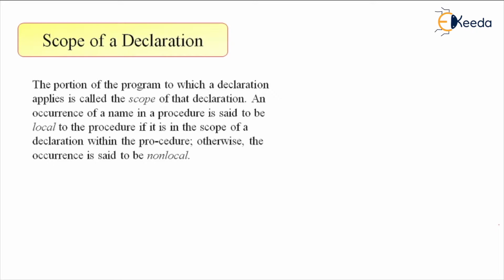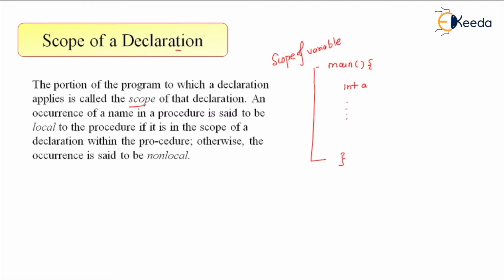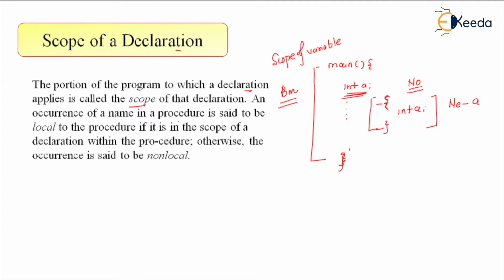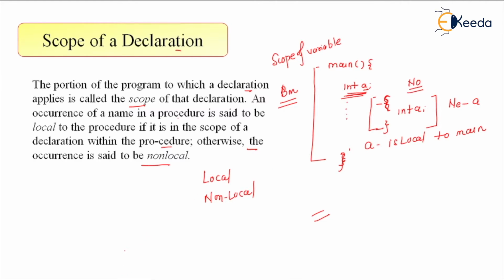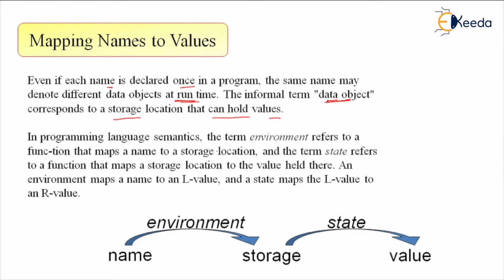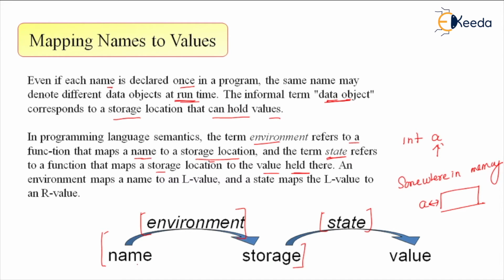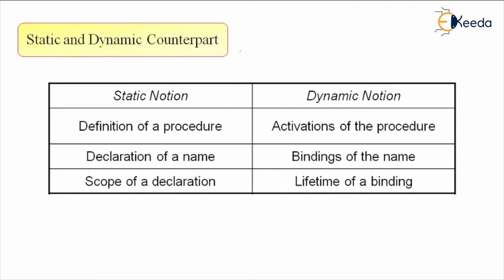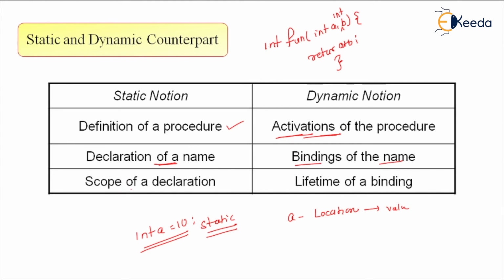Understanding The Scope Of Declarations In Compiler Design | GATE Preparation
Welcome to another informative session on compiler design! 🚀

In this video, we delve deep into the fascinating world of compiler design and focus specifically on the critical concept of "Scope of Declarations." Whether you're a GATE aspirant or simply curious about the intricacies of programming languages, this tutorial is designed to enhance your understanding.

🔍 What You'll Learn:

The fundamentals of variable and function declarations
Static and dynamic scoping
The importance of symbol tables
How to handle nested scopes effectively
Practical examples and illustrations for clarity

📚 Whether you're preparing for the GATE (Graduate Aptitude Test in Engineering) or simply looking to strengthen your grasp of compiler design principles, this video has got you covered. Understanding the scope of declarations is essential not only for acing exams but also for becoming a proficient programmer and software developer.

Happy Learning.